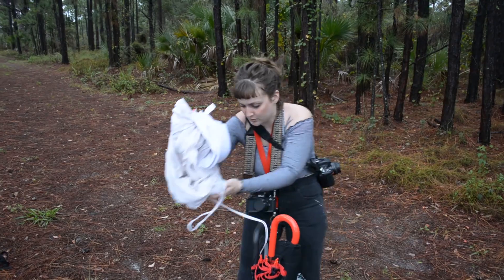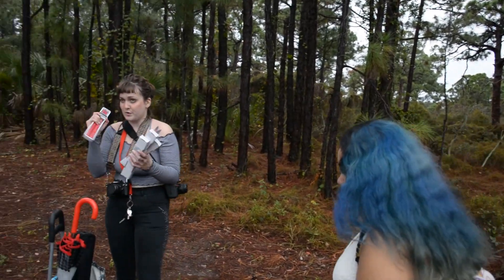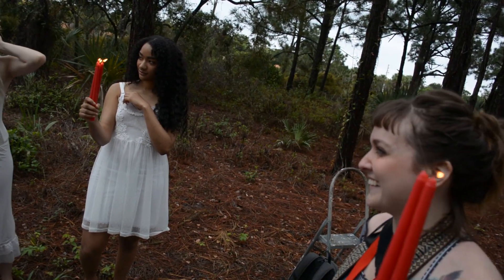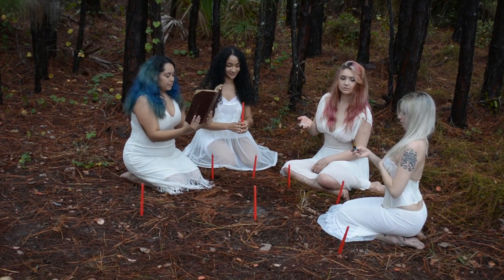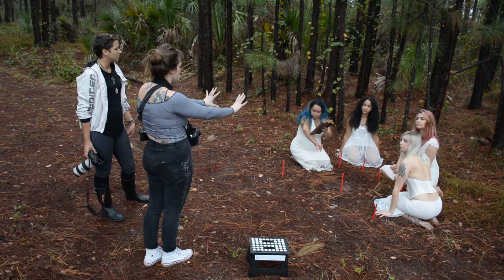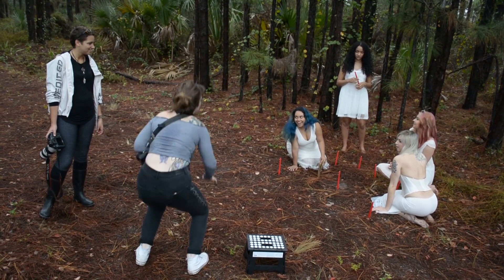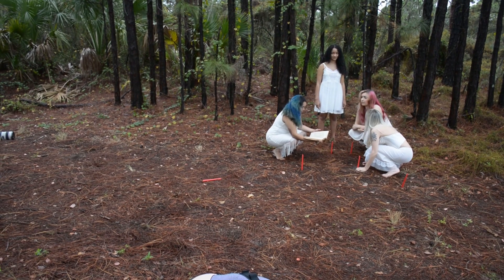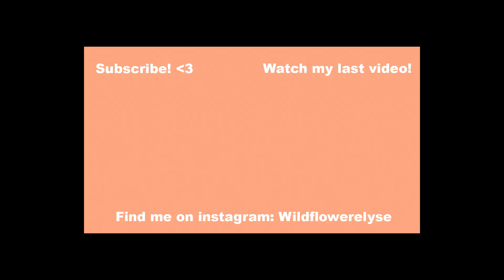Witch Ritual Levitation Photoshoot Behind The Scenes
Hey guys!  Here is the behind the scenes footage from my witch inspired collaboration photoshoot I did with another photographer. I would love to show you guys how I like to levitate models in photoshop because everyone does it their own way and it is good to know multiple ways of doing things in photoshop so you can create your own unique style of using photoshop!
Enjoy watching my behind the scenes of this wild witchy photoshoot.